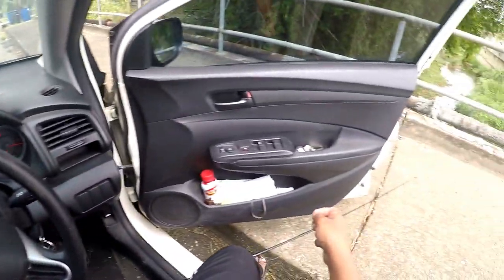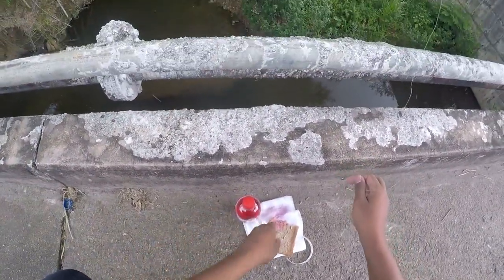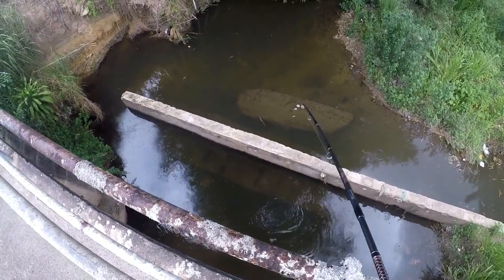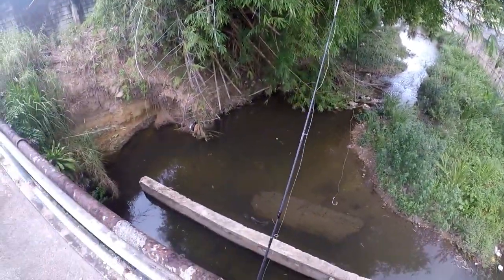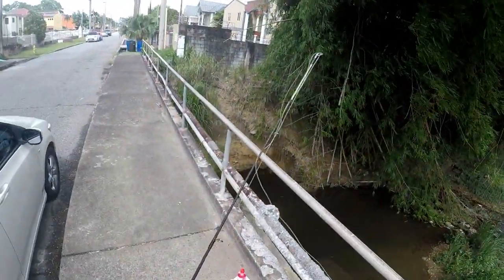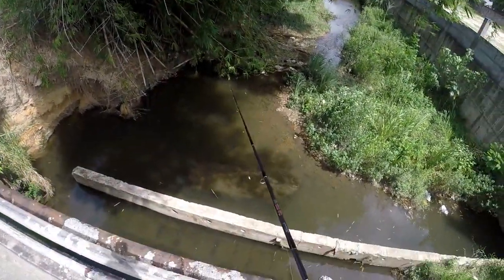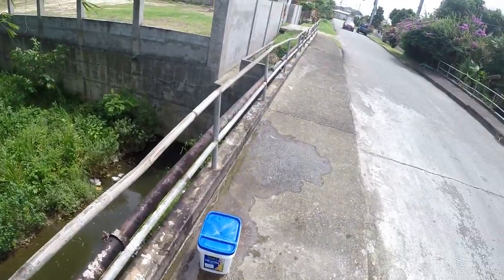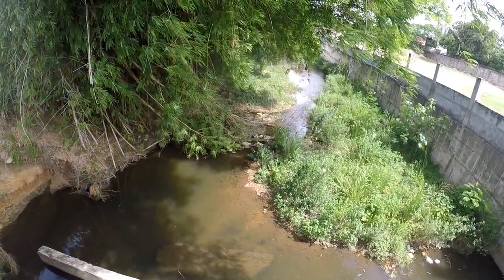FRESHWATER Fishing in Suburban CREEK - Trinidad, Caribbean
Upon request from one of my subs, I did my first full freshwater fishing expedition. Didn't have much time to prepare, as a result I had to use an old slice of multi-grain bread for bait! Not the best!

Nonetheless I fished for about 15 minutes (until my bread was finished) and I managed to pull in 5 fish. All of the same species though! But it was still a lot of fun.

I definitely plan on doing a lot more freshwater expeditions as there is a wide variety of species to catch. I hope to get some ultra-light tackle which will make it even more fun!

Let me know if you enjoyed this different type of fishing or what other type I should try.